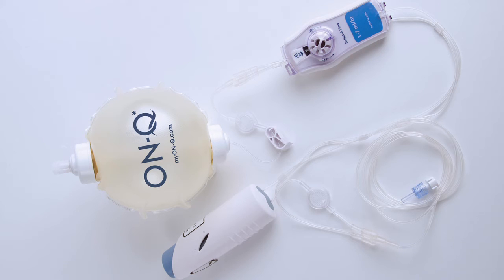Paravertebral Catheters Reduce Post–Breast Surgery Opioid Use, Length of Stay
Vlad Frenk, MD - ASRA Spring 2015 discusses how paravertebral catheters reduce post–breast surgery opioid use and length of stay